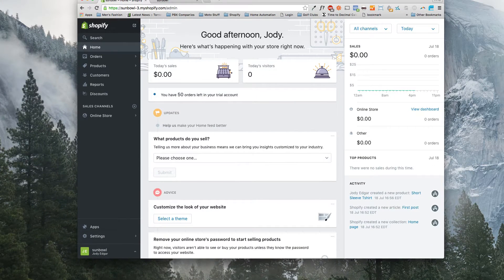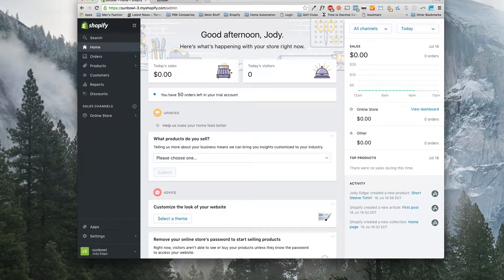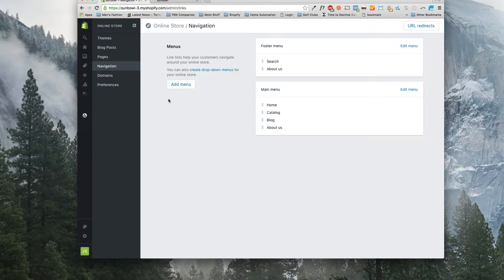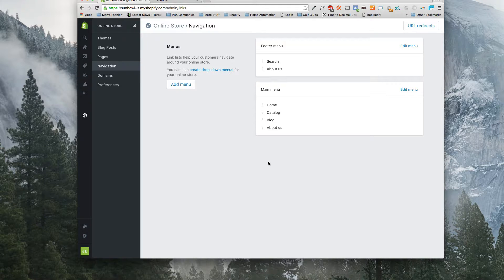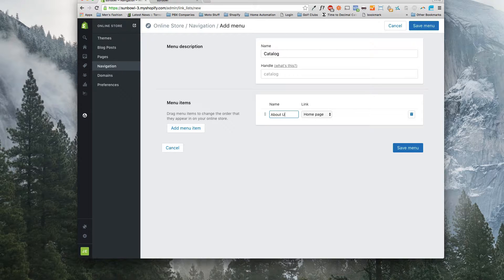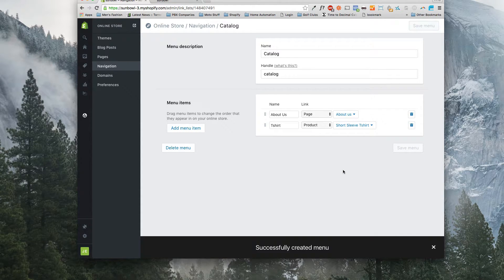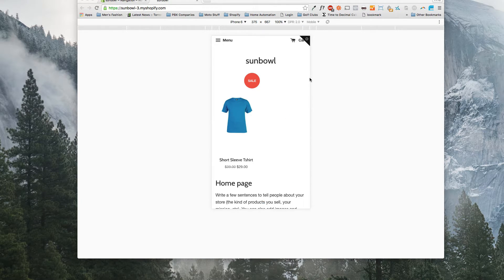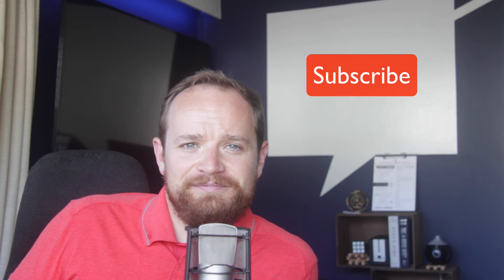How to Create Dropdowns in Shopify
**Transcript**
I'm going to go over how to add drop-down menus to your Shopify store. This is something that comes up quite often on desktop machines, for a good user experience, where you hover over top of an item, and then scroll down, and you can go to the different items on it. I'm also going to show you how this affects it on a mobile site, as well. I'm going to hop over right now to the demo store, and we will look how to do that.

Okay, I'm going to walk you through how to make a drop-down menu in Shopify. This is a standard way of doing it for all of the Shopify branded themes. If you've gotten your theme through Shopify dot com, then this will work for you. If you've gotten your theme through someone like Theme Forest, or you had it custom built by a developer, they might not have used this technique. For 99% of all themes that I've run into, this is how you add a drop-down menu.

I'm using the launch pad theme, it's a very simple theme, and I want to add a drop-down underneath "catalog". What I'm going to do, is I'm going to go to my dash board, and I'm going to go to "online store", and then I'm going go to "navigations". The way drop-downs work, is basically ... Shopify goes through and first looks through the main menu, and then it goes and looks at all the other menus that are created in your dash board. It looks for any one that have the same name as an item in main menu.

Here's an example. If you have a menu created called "catalog", and you also have one underneath main menu as "catalog", it's going to list it underneath. For this example, I'm going to go and create a submmenu of "catalog". First thing I'm going to do, is I'm going to go "add menu". Then I want to put in "catalog". Then, I'm going to put my first item underneath here. We're going to "about us" first. We're going to go to "page", we're going to select a page, and then we want to put another item underneath that, so "add menu item". We're going to go put "t-shirt" underneath here. Then we're going to select a product. Then we're going to save this. I added two in there, just so that you could see how it acts when you go into mobile, and that sort of thing.

If we go back over to our store, and we refresh our store, we can see this little arrow has come up, and now you have two items underneath your drop-down menu. If you have a mobily-responsive set theme, which you should have in this day and age, we can go in, and we can turn on the mobile responsive view port. Then, when we click on "menu", we can see "catalog" shows up, and we can click on the plus sign, and will show us the items underneath it as well.

That's basically how you set up a drop-down menu in Shopify. In the comments, if you have any questions that are specific on drop-downs, you can leave them there, and I would love to get back to you. Have a nice day.